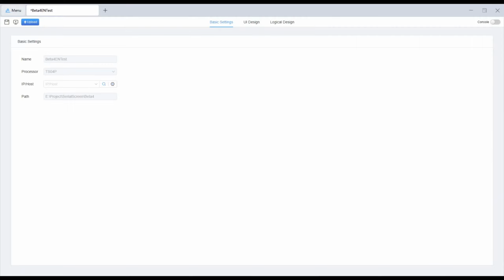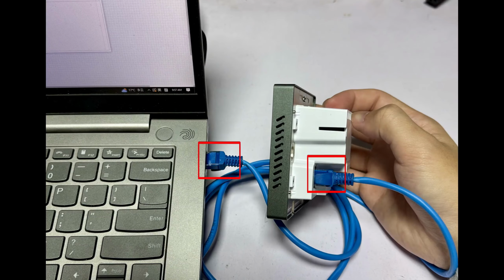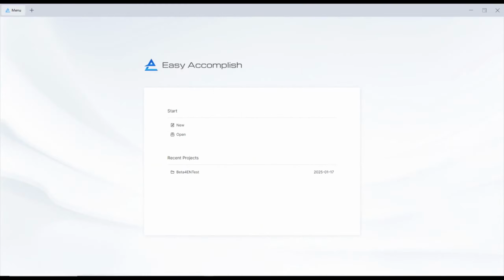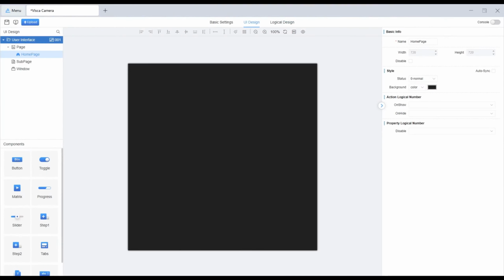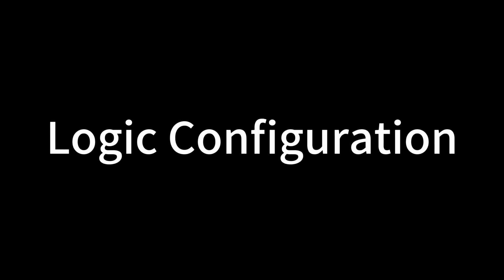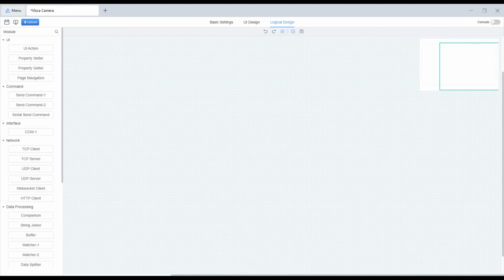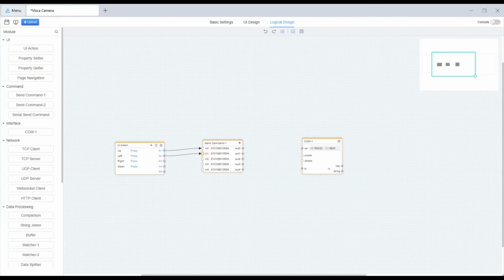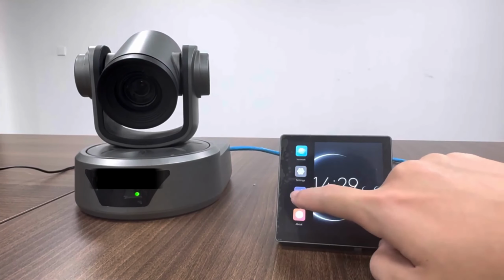2 Easy Accomplish Quick Start